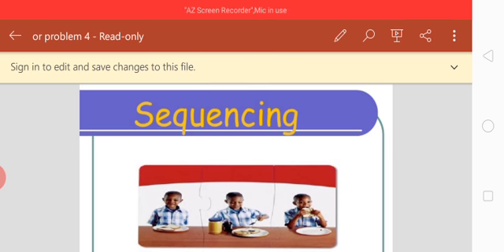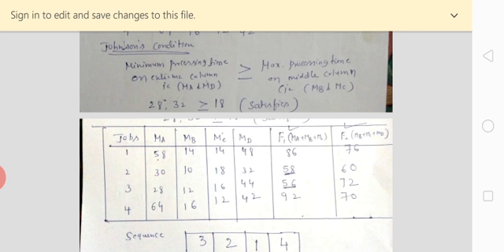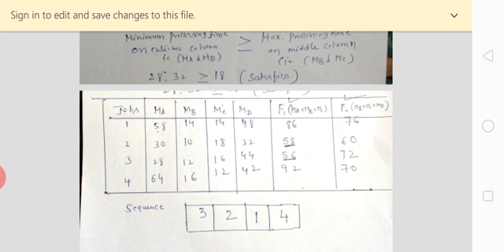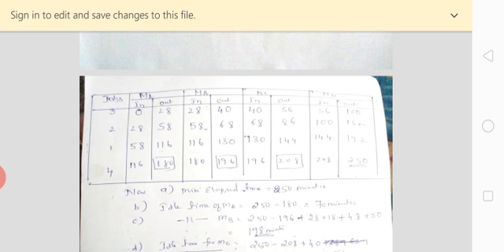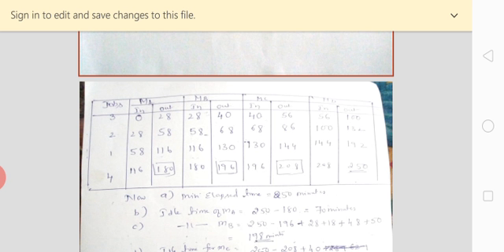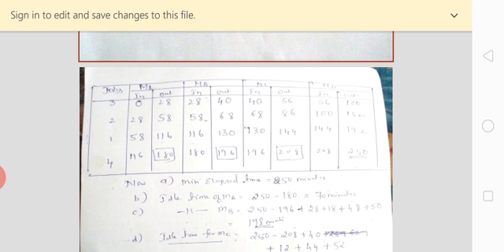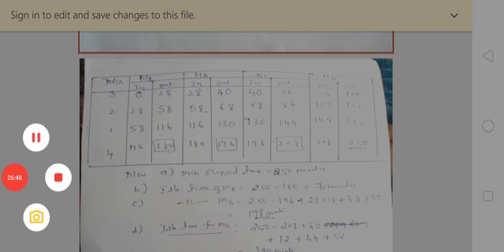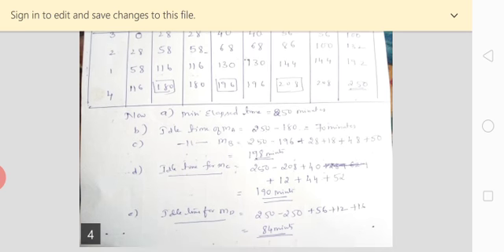Sequence problem 4